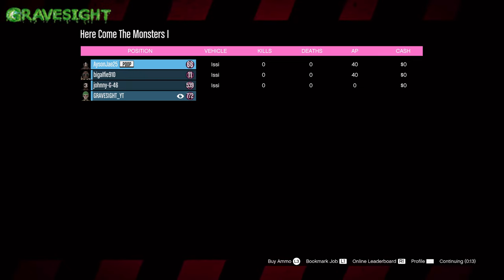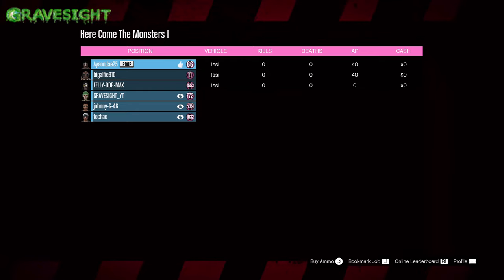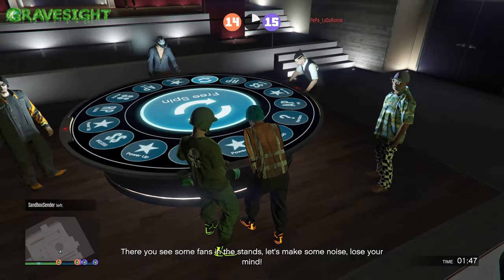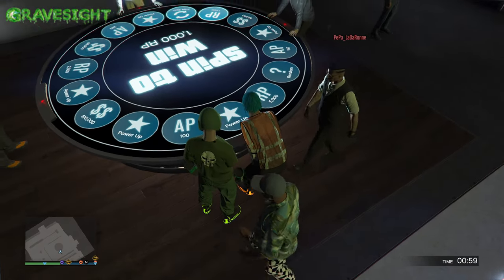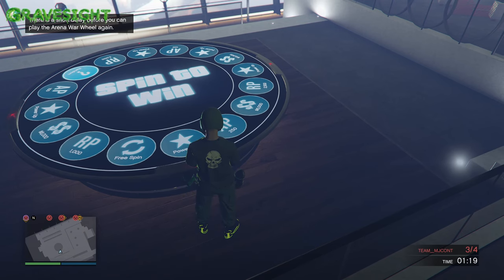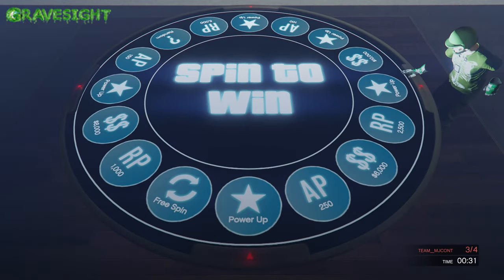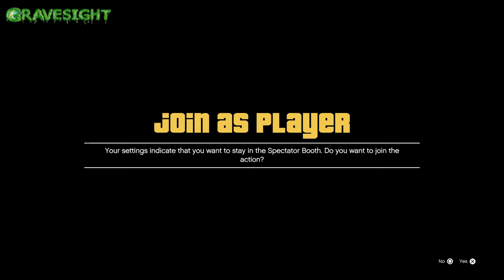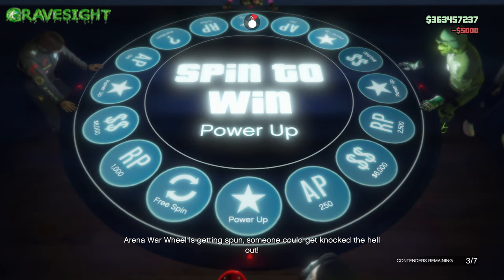👽SOLO👽 🔥UNLIMITED ARENA POINTS & RP EXPLOIT! | GTA Online - 🔓UNLOCK ARENA VEHICLES & RANK UP!💥